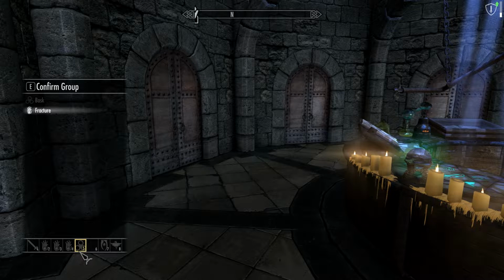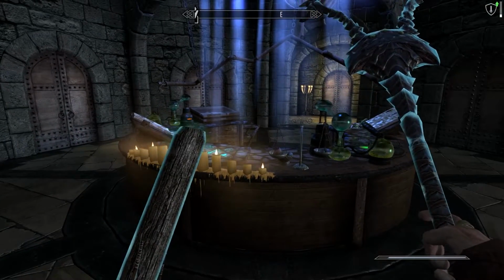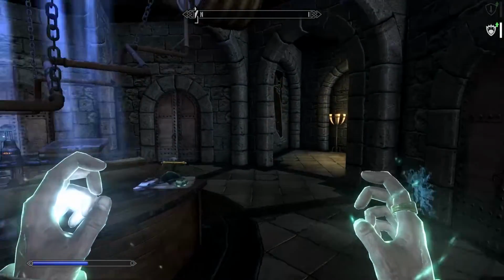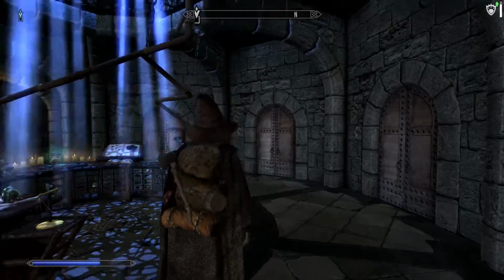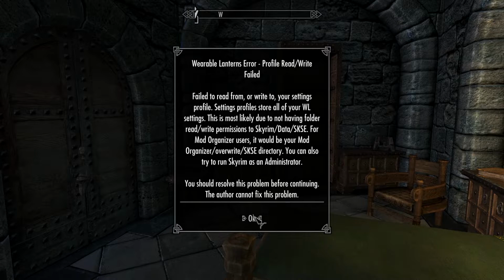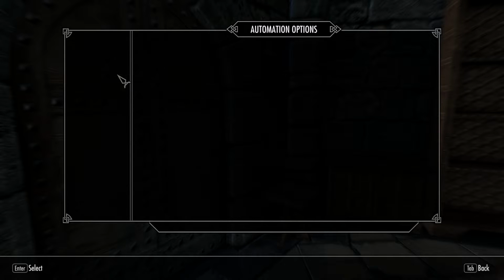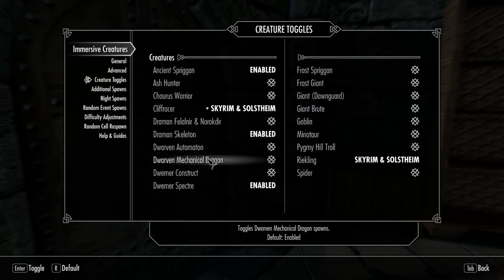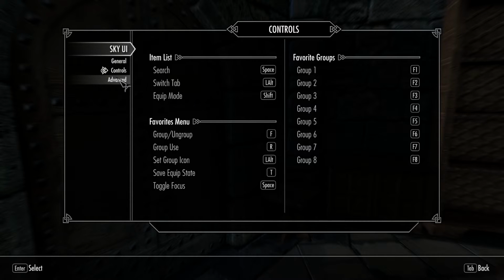Should You Use SKSE & SkyUI? For Skyrim Special Edition (October 2018)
I talk about SKSE & SkyUI for Skyrim Special Edition. Is now the right time to start using these mods?

Gameplay from Skyrim Special Edition for PC by Bethesda Softworks